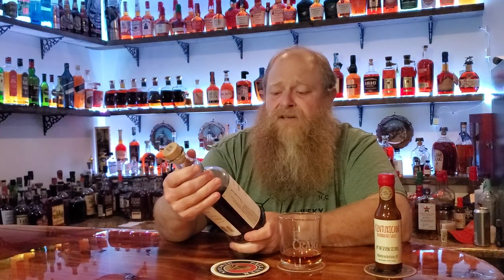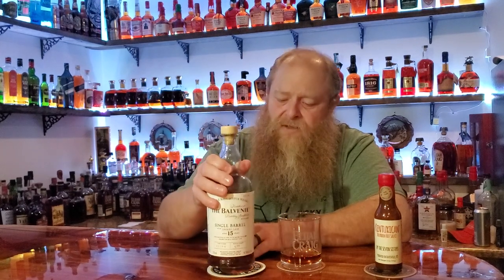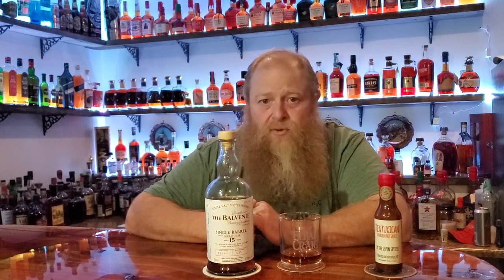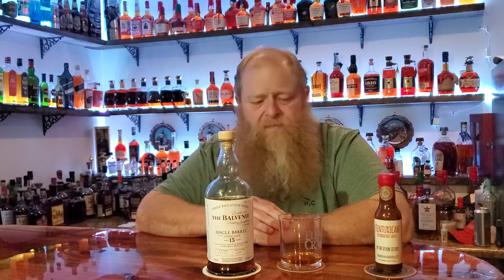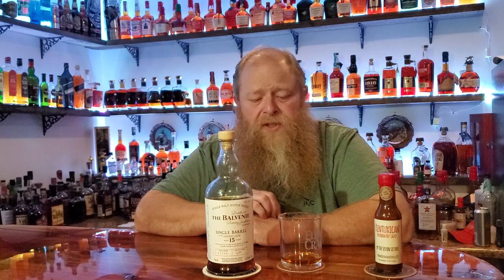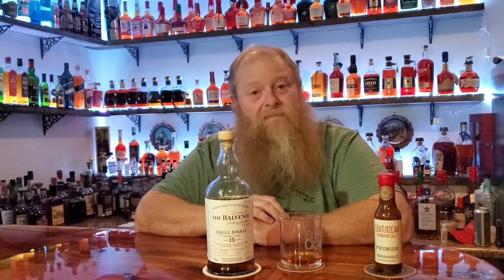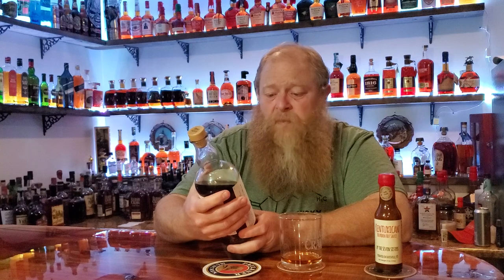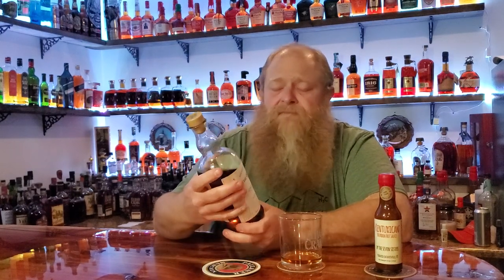The Balvenie 15 yr Review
review of the Balvenie single barrel sherry cask 15 year single malt Scotch whisky